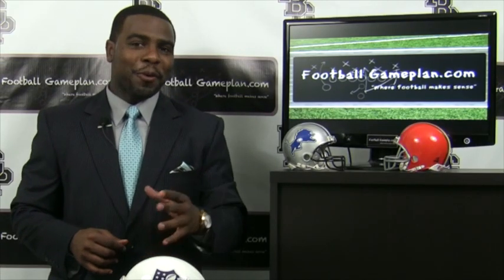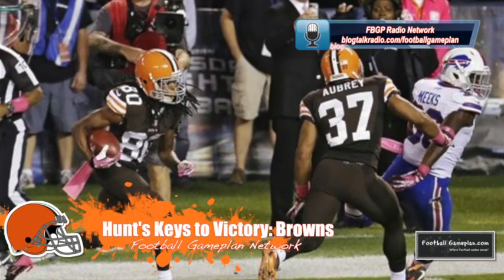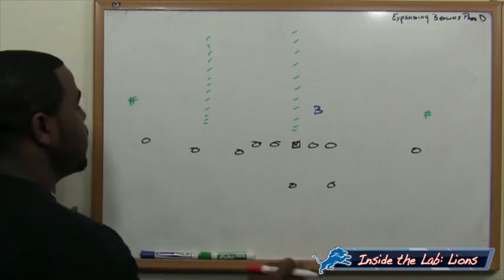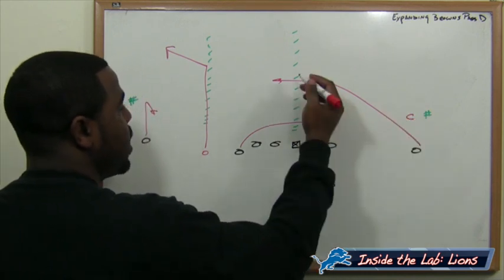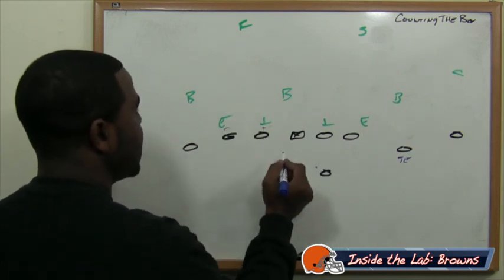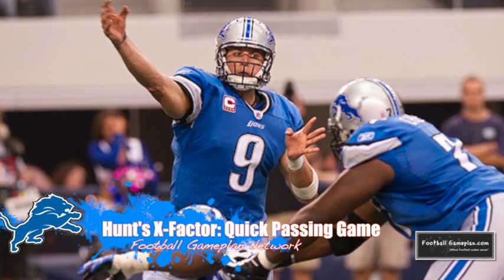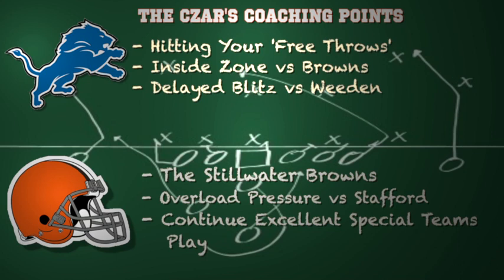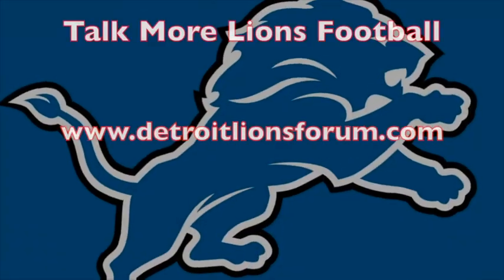Football Gameplan's 2013 NFL Week 6 Preview - Lions vs Browns